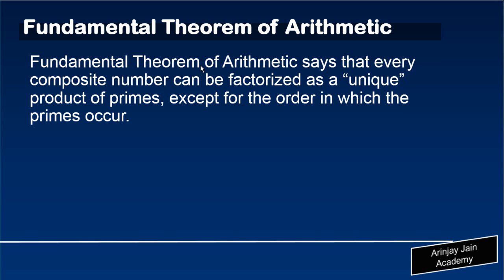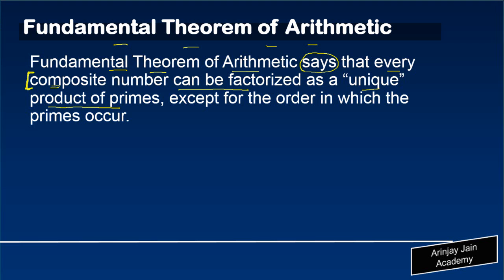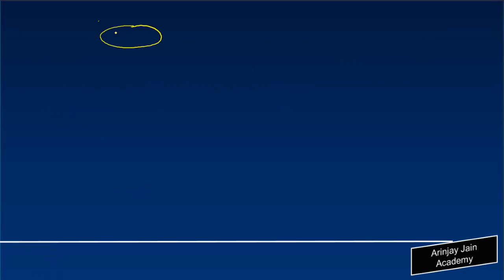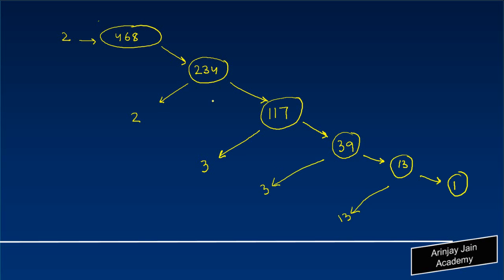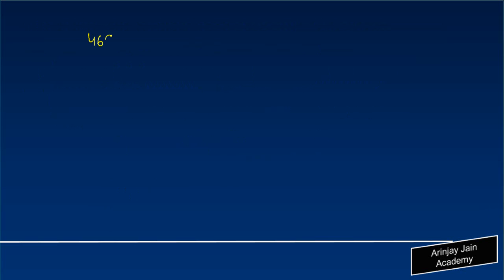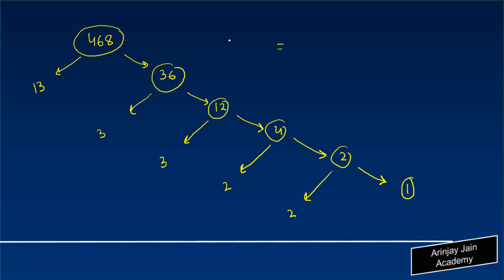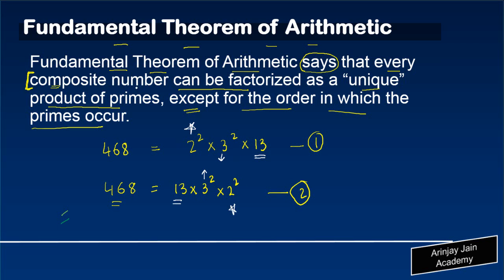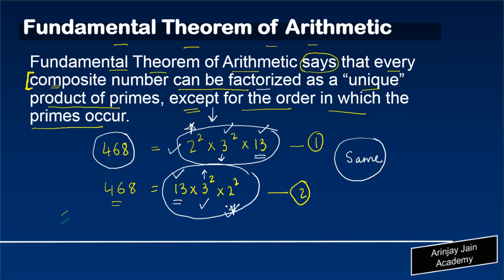7 Fundamental Theorem of Arithmetic